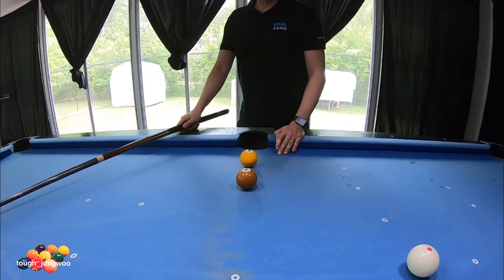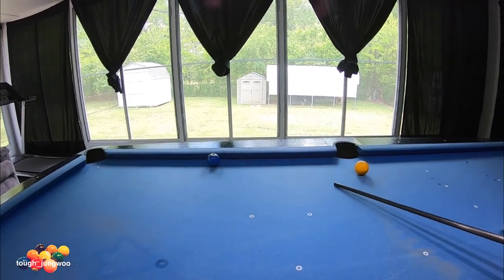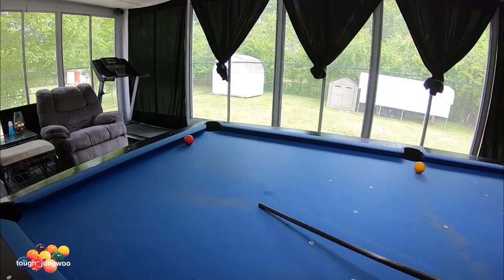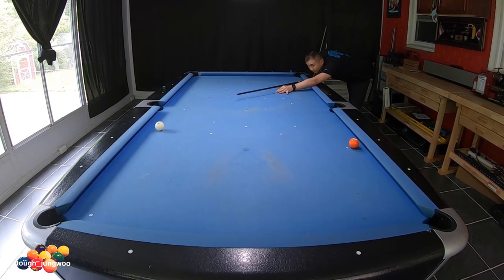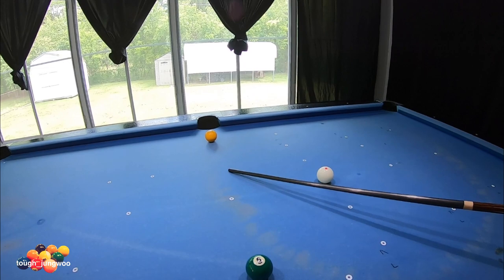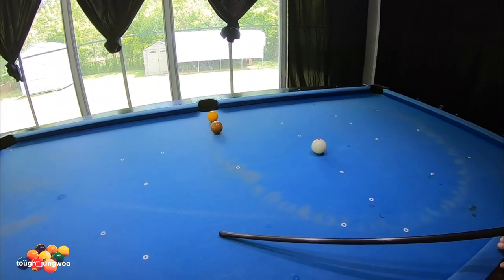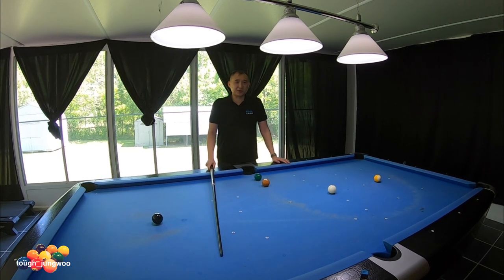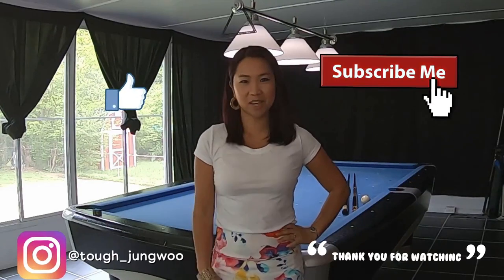Side Pocket Basic Position Play, Pool Lesson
Side Pocket Position Play.